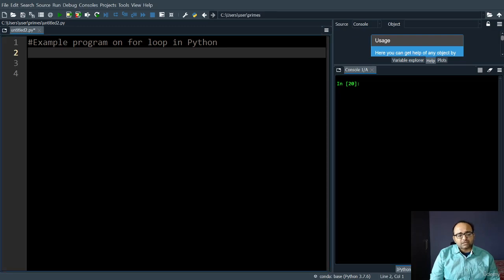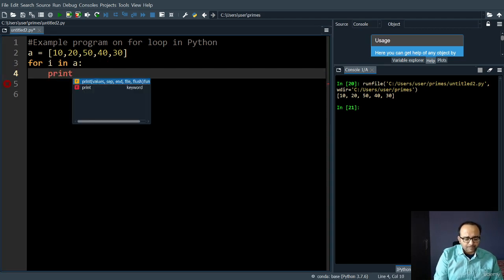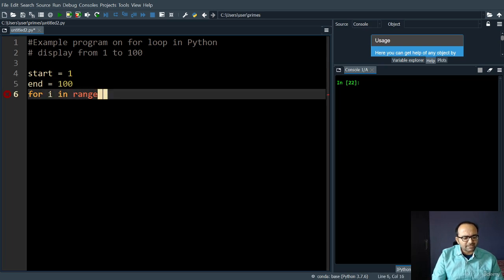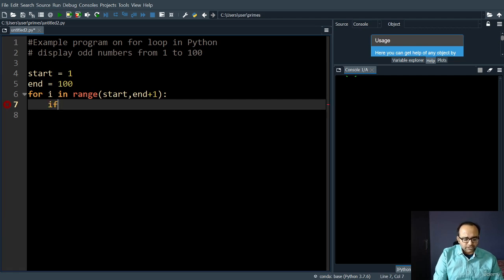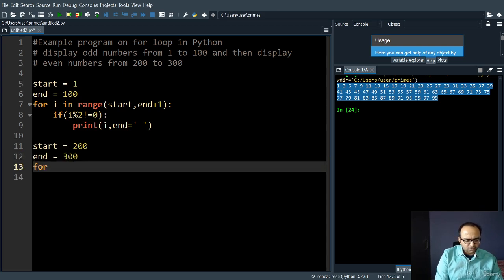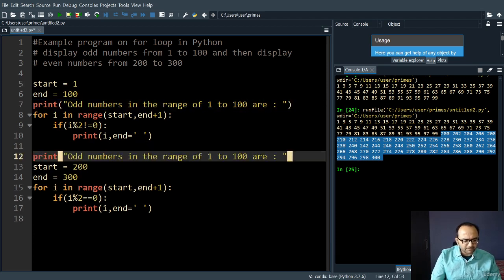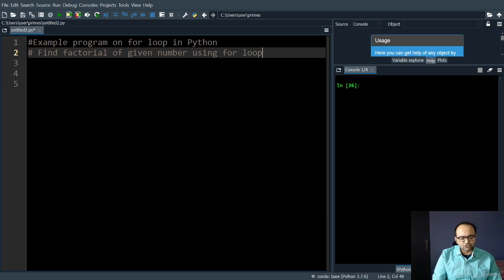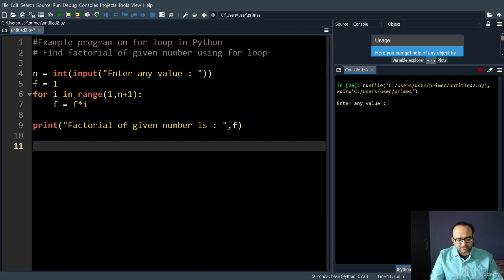2.Python Programming Beginners Cours 2023: Control Structures 2.10 For loop & examples 2023.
2.Python Programming Beginners Cours 2023: Control Structures 2.10  For loop & examples 2023.